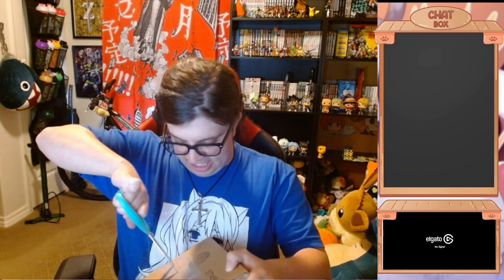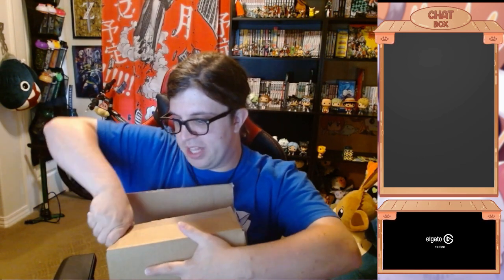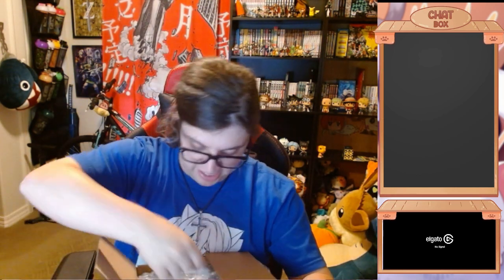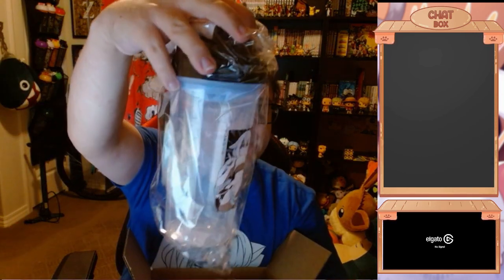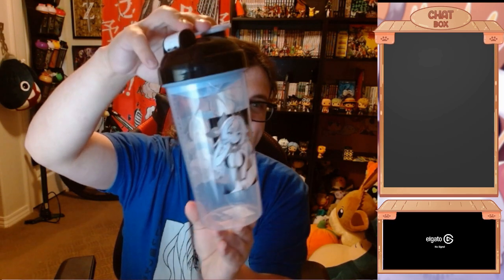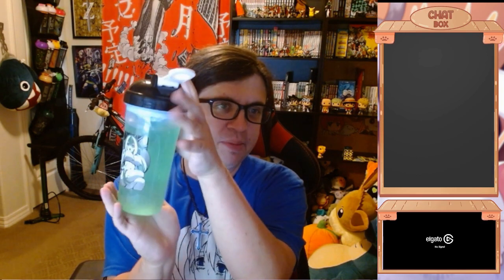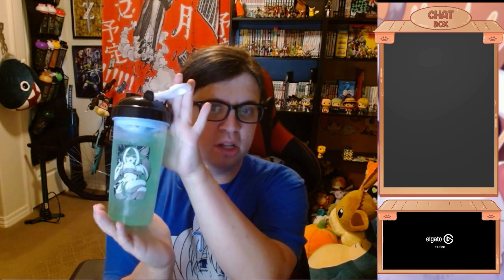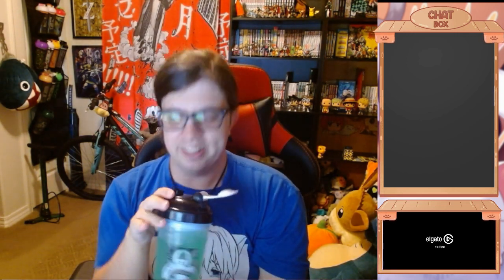Shylily gamer supps cup review :3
The Shylily cup arrived!